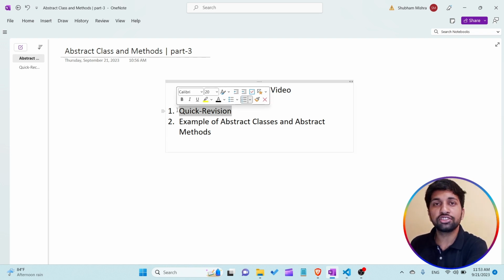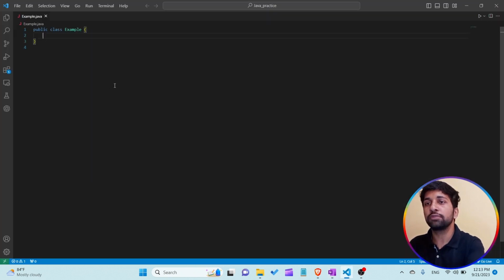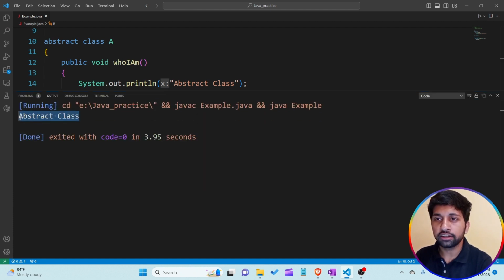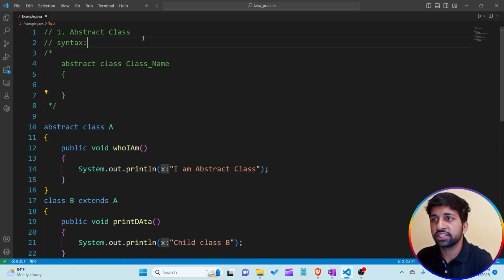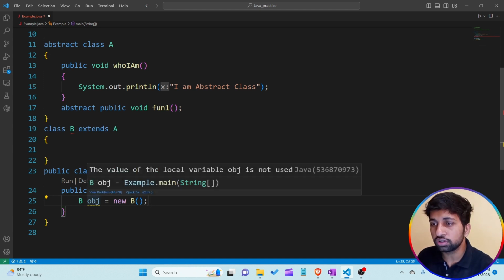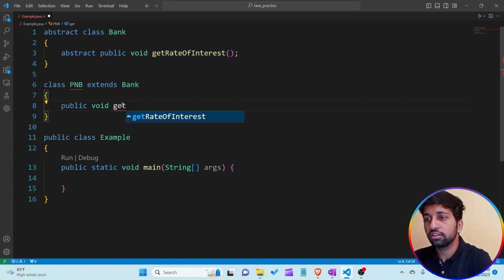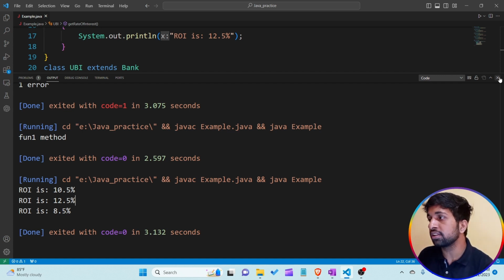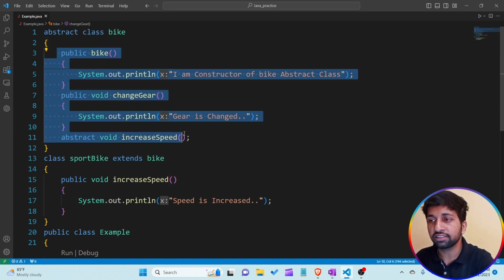Abstract class and abstract methods in java | Part-3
In this video I am try to cover all remaining portion of abstract class and abstract method in java, enjoy the video..

Chapters:
0:00 Intro
1:36 Overview
2:30 Quick Revision
8:44 Example of Abstract Class
21:40 Example of Abstract method
32:21 Another Example
41:31 Members of Abstract Class
47:35 Outro